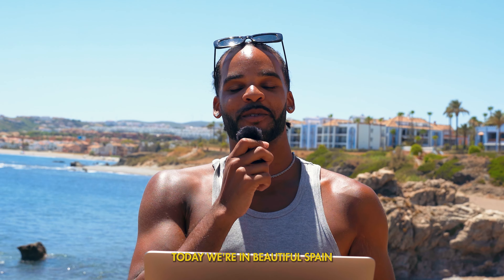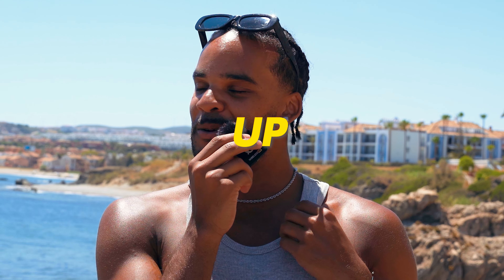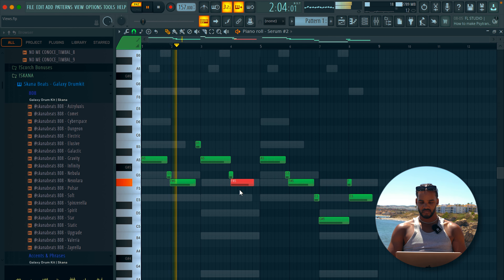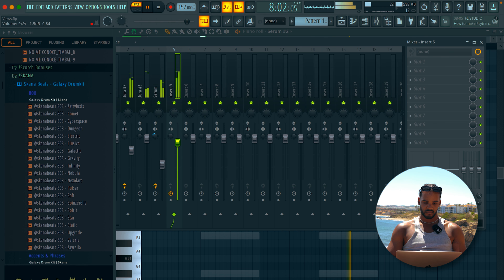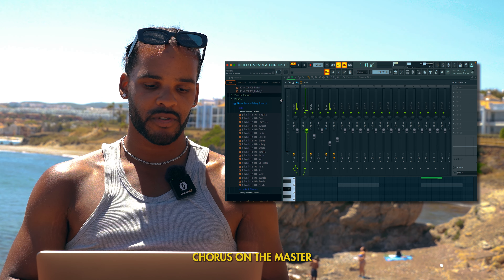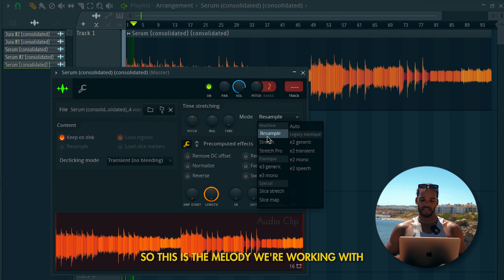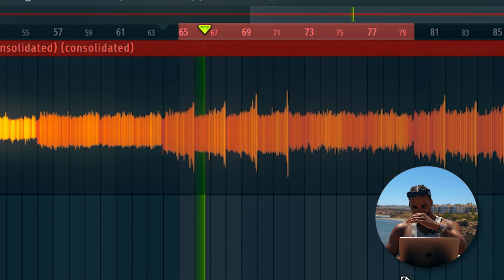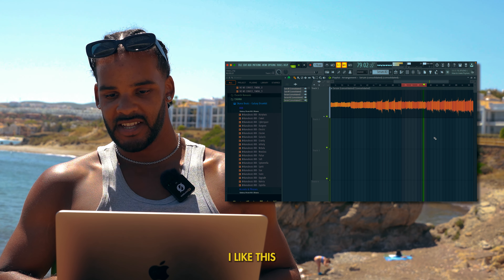How To Make FIRE Melodies In FL Studio 2024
In this video I show you guys how to make unique reversed melodies inside fl studio 2024 using Serum. We're also going to add hard hitting drums to it.

This tutorial is heavy inspired by don toliver his song attitude.

How To REVERSE Melodies & Beats Inside FL Studio 2024,music production tips,fl studio,music production,learn music fast,How To Make Melodies In FL Studio,how to make melodies from scratch fl studio,fl studio beginner tutorial,fl studio for beginners,how to be a multi platinum producer,how to make melodies from scratch,how to make a beat in fl studio,how to use serum,serum fl studio,serum sound design,how to make beats using serum,how to make hard samples